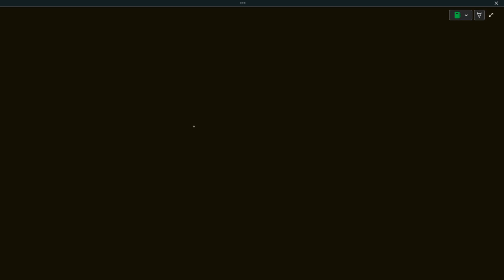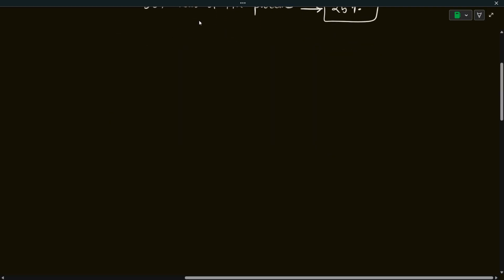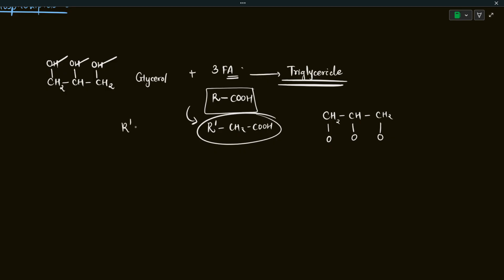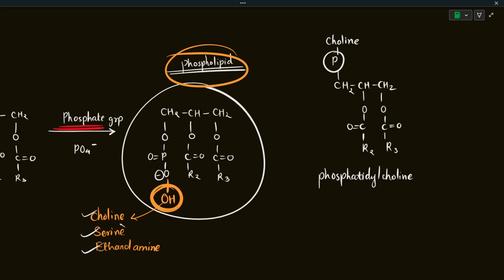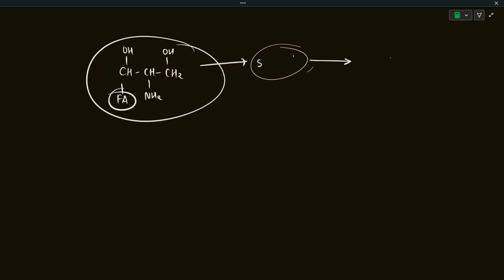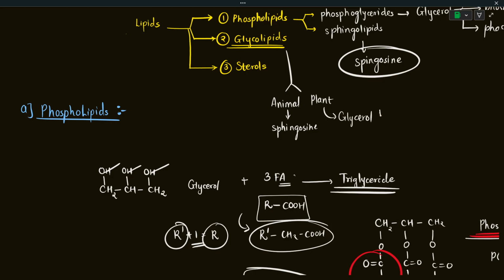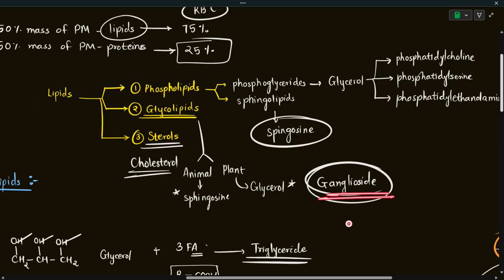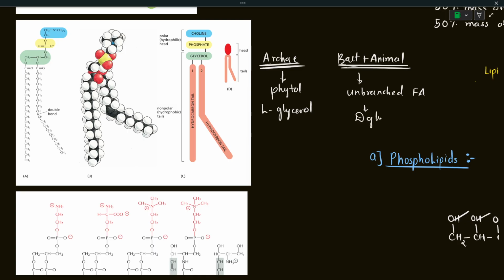Plasma Membrane | Composition of plasma membrane | Cell Biology | GATE/CSIR-NET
Composition of Plasma Membrane
The plasma membrane follows the Fluid Mosaic Model proposed by Singer and Nicolson (1972).

1. Lipids (~40–60%)
Phospholipids: Form the bilayer with hydrophilic heads and hydrophobic tails.
Examples: Phosphatidylcholine, phosphatidylserine, phosphatidylethanolamine
Cholesterol: Maintains fluidity and stability.
Glycolipids: Lipids with carbohydrate chains; involved in cell recognition.

2. Proteins (~30–50%)
Integral (Intrinsic) Proteins:
Span the membrane (transmembrane proteins).
Functions: Transport, signal transduction, and enzymatic activity.

Peripheral (Extrinsic) Proteins:
Loosely attached to the membrane surface.
Functions: Structural support, cell signaling.

3. Carbohydrates (~10%)
Present as glycoproteins and glycolipids.
Found only on the extracellular side (forms the glycocalyx).
Functions: Cell-cell recognition, adhesion, and immune responses.